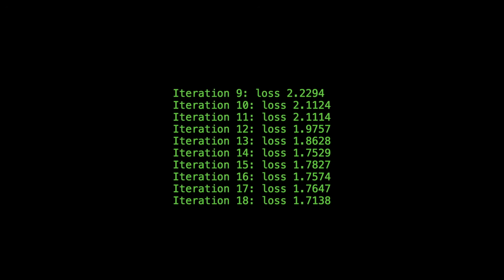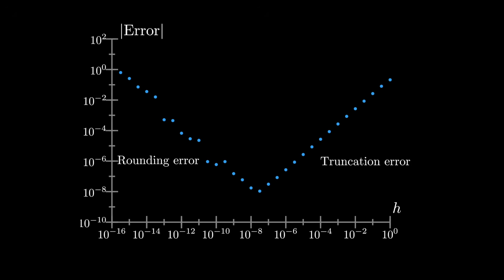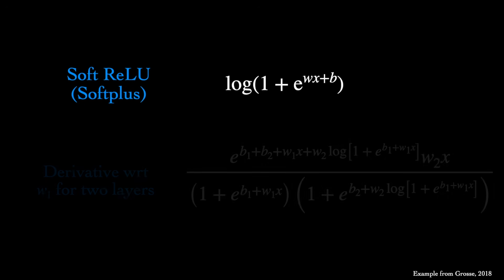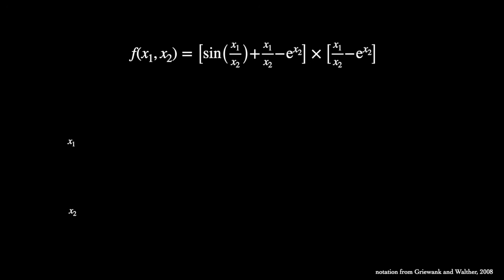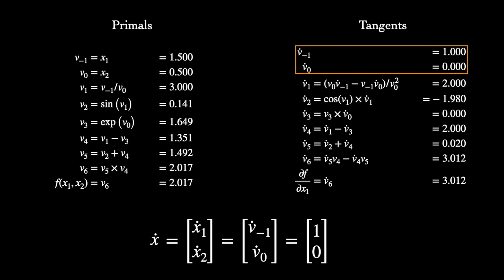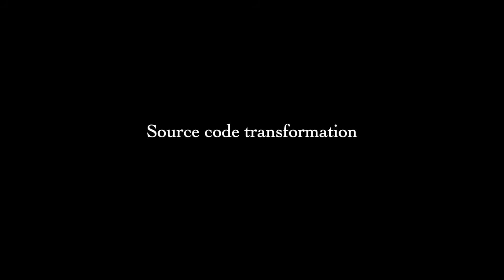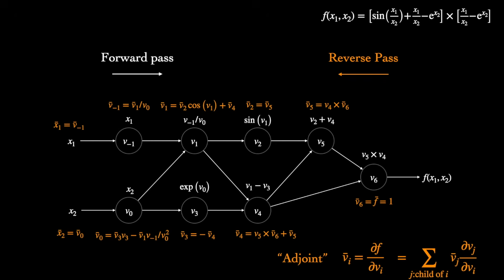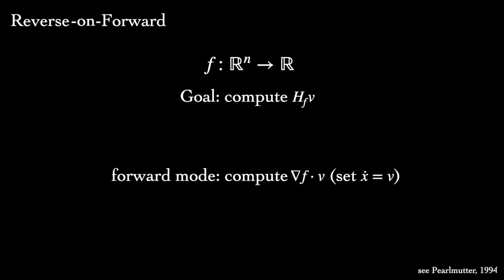What is Automatic Differentiation?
This short tutorial covers the basics of automatic differentiation, a set of techniques that allow us to efficiently compute derivatives of functions implemented as programs. It is based in part on Baydin et al., 2018: Automatic Differentiation in Machine Learning: A Survey

Errata:
At 6:23 in bottom right, it should be v̇6 =  v̇5*v4 + v̇4*v5 (instead of "-").

Additional references:
Griewank & Walther, 2008: Evaluating Derivatives: Principles and Techniques

Alleviating memory requirements of reverse mode:
Griewank & Walther, 2000: Algorithm 799: revolve: an
implementation of checkpointing for the reverse or adjoint mode of computational differentiation
Dauvergne & Hascoët, 2006. The data-flow equations of checkpointing in
Chen, T et al., 2016: Training Deep Nets with Sublinear Memory Cost
Gruslys et al., 2016: Memory-efficient Backpropagation
Siskind & Pearlmutter. Divide-and-conquer checkpointing for arbitrary programs with no user annotation

Special thanks to Ryan Adams, Alex Beatson, Geoffrey Roeder, Greg Gundersen, and Deniz Oktay for feedback on this video.

Some of the animations in this video were created with 3Blue1Brown's manim library